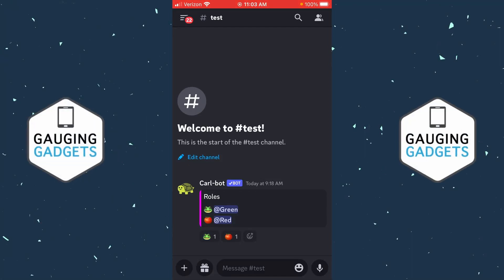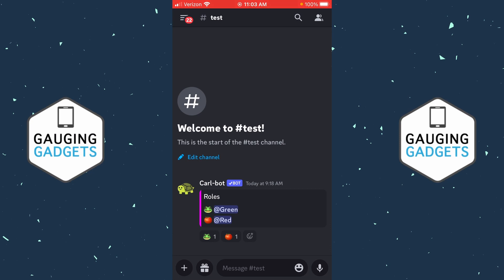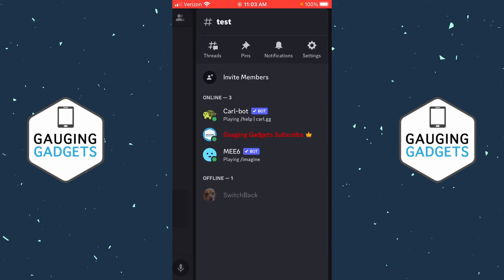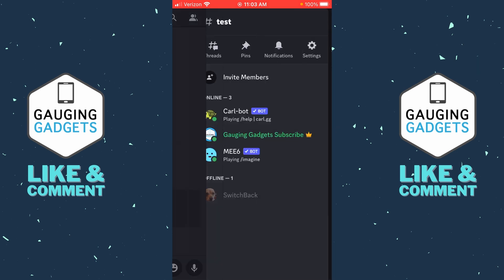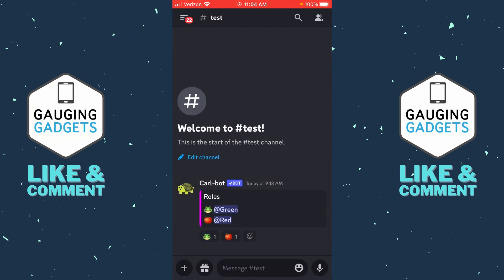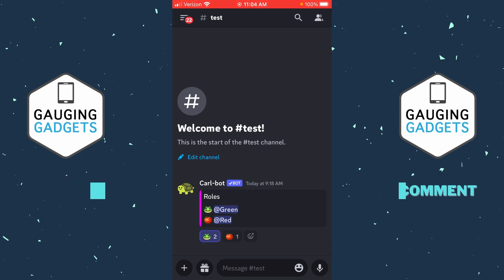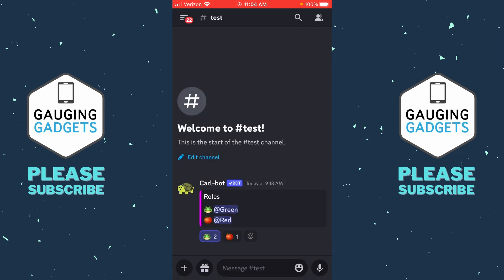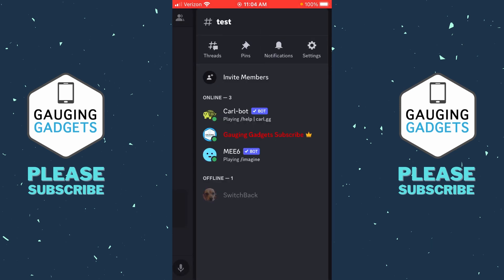How to Make Reaction Roles on Discord Mobile - iPhone & Android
How to make reaction roles on Discord mobile? In this tutorial, I show you how to setup reaction roles on a Discord server. This means you can add reaction roles to a Discord server so people can select an emoji to get a role on Discord mobile iPhone & Android phone. Making Discord reaction roles is easy and free with the Carl bot.

Follow the steps below to make reaction roles on Discord mobile:
1.
2. Login to your Discord account and then select the server where you want to add reaction roles. Give Carl Bot access to the server.
3. Go back to your Discord server and select the arrow next to the server name. In the menu select Server settings.
4. Select Roles, then add your new reaction roles. Select a color for the roles and select Save changes.
5. Now go back to your server and enter any text channel. To begin creating reaction roles type "?reactionrole make" then hit enter.
6. After that enter the name of the text channel where you want to reaction roles to be located.
7. Type the title of the reaction roles include {roles} after the |. For me this was "Reaction Roles | {roles}".
8. Select the link and then choose a color for your reaction roles. Copy the HEX code and paste it in the text channel and hit enter.
9. Now we link emojis to our reaction roles. First select an emoji then hit the space bar and then type the name of the role. Hit enter.
10. Do this for all of your Discord reaction roles and done when finished.